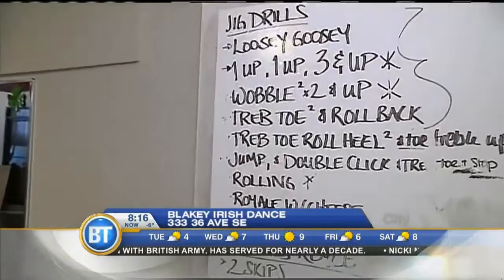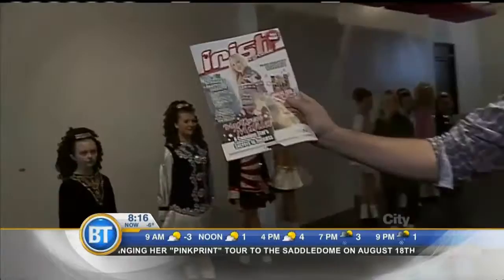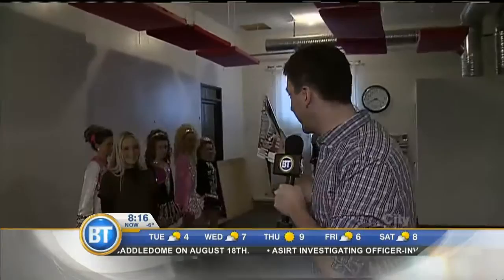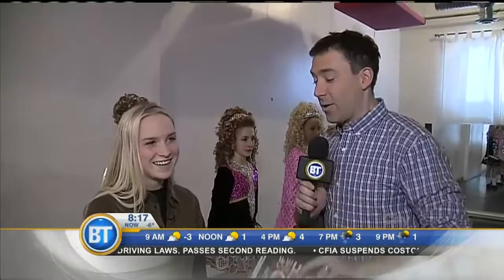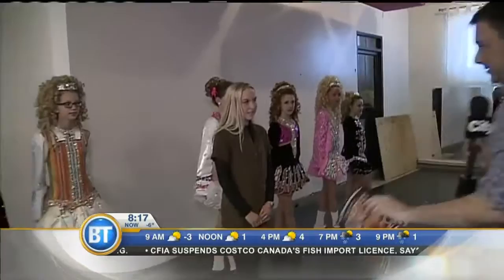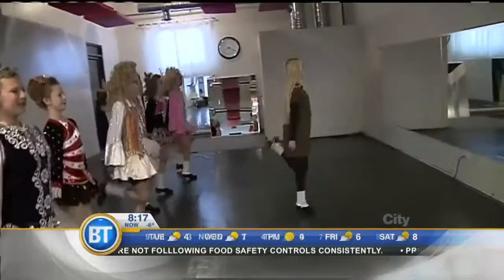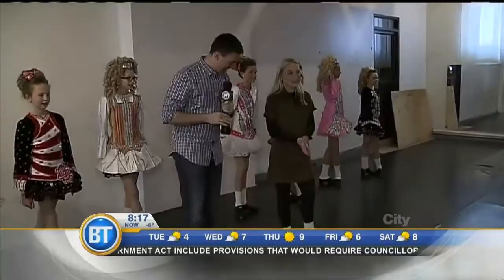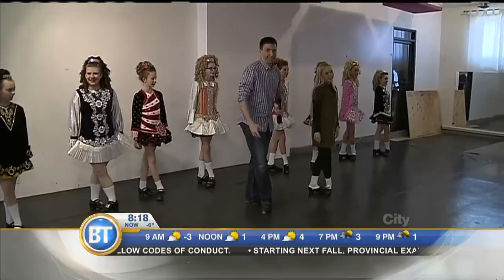Irish Dancing 3 - March 17th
Mike Yawney is celebrating St. Patrick’s Day with the Blakey School of Irish Dance!